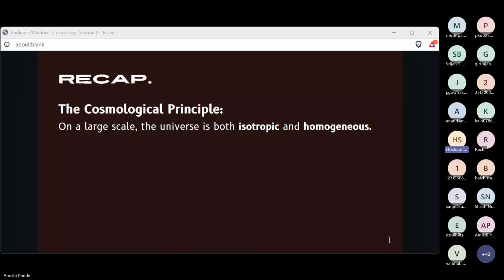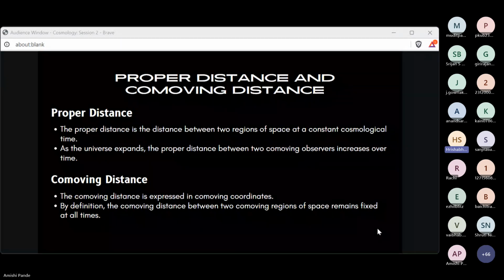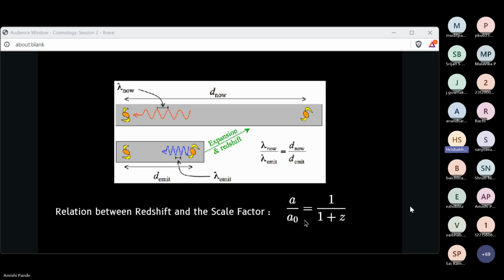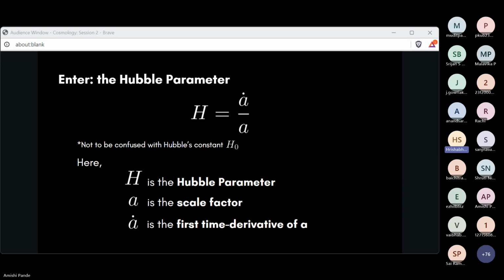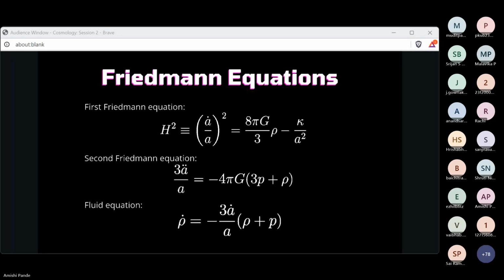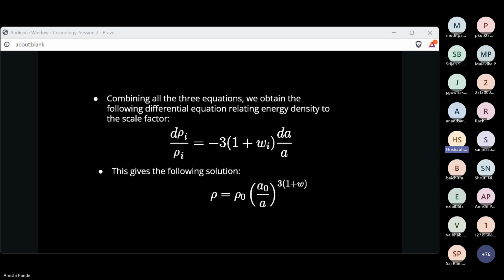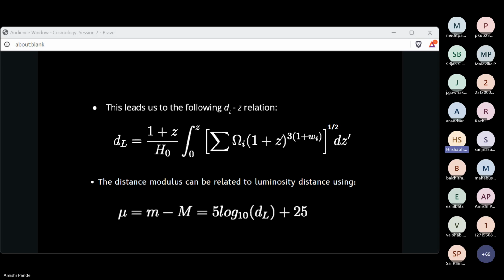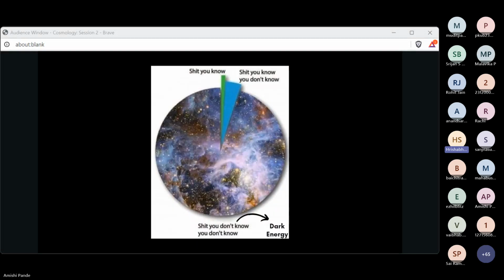Session 8 | Horizon Club | Summer School 2024